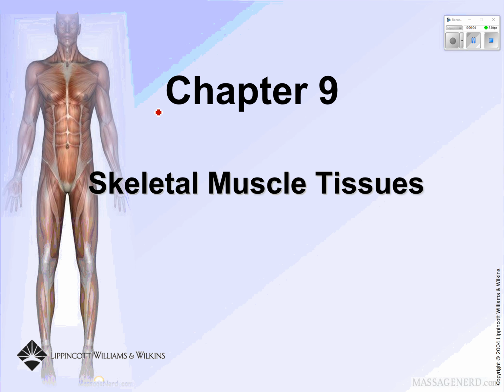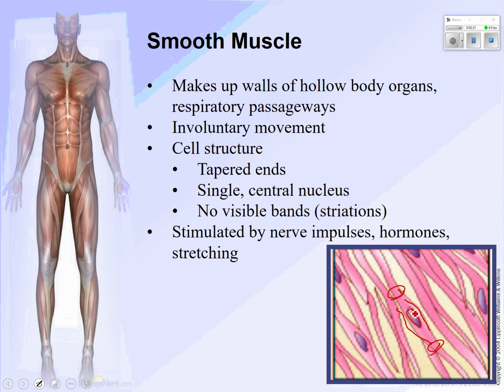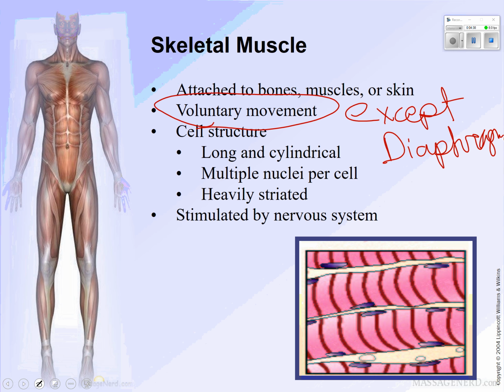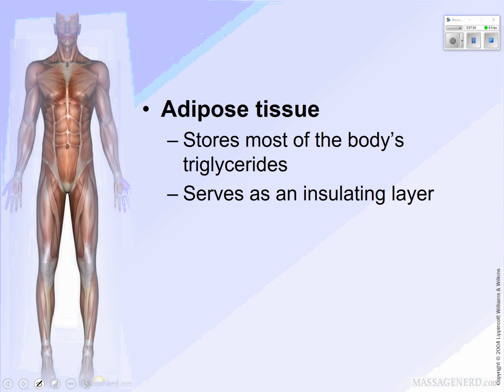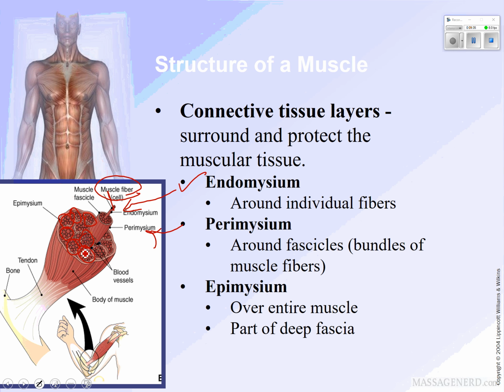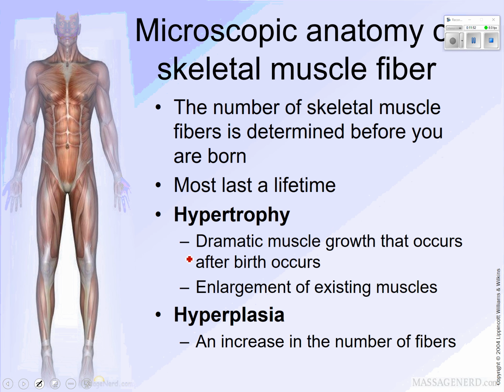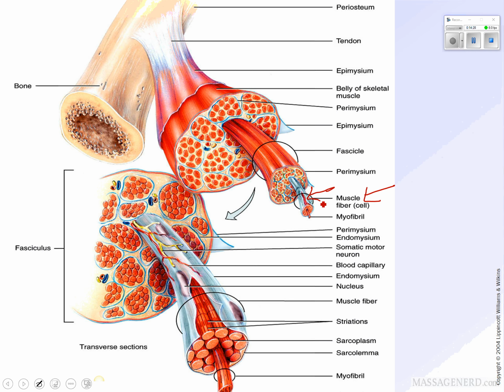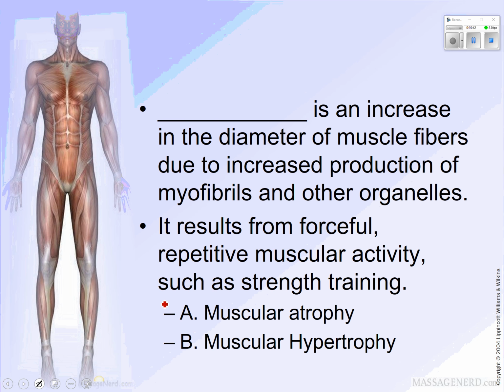AP Chapter9 Recording Part 1 Skeletal Tissue